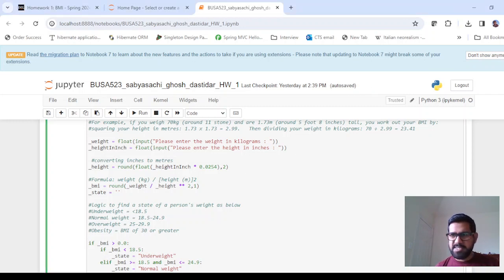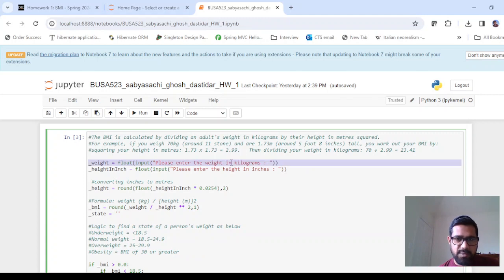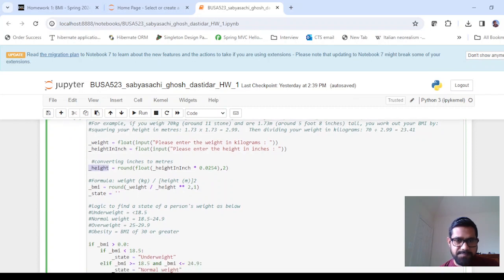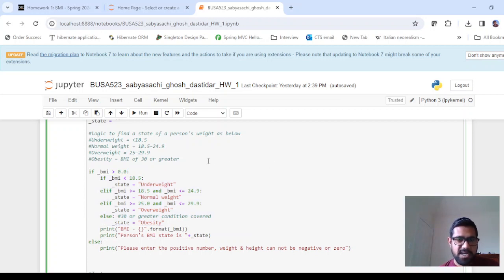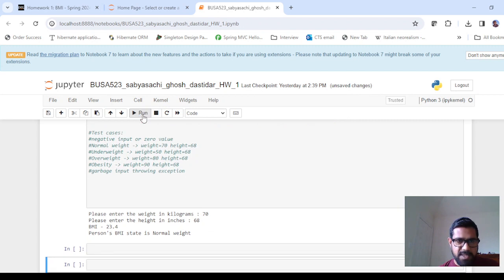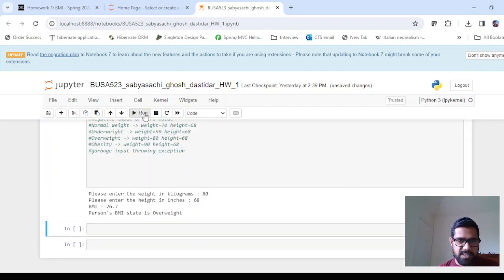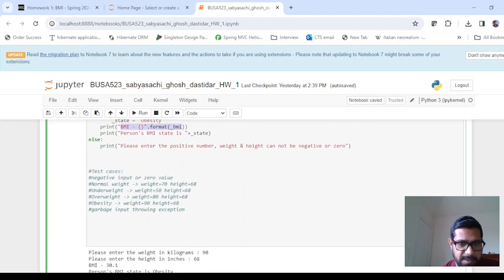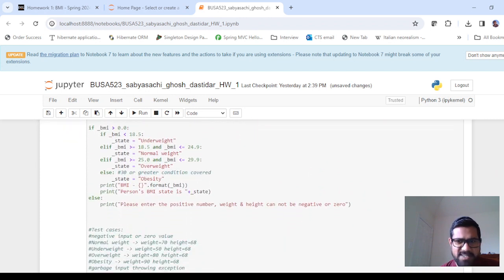BUSA523 sabyasachi ghosh dastidar HW 1